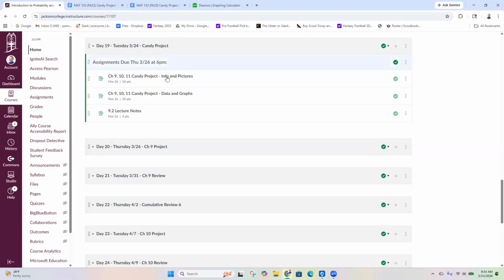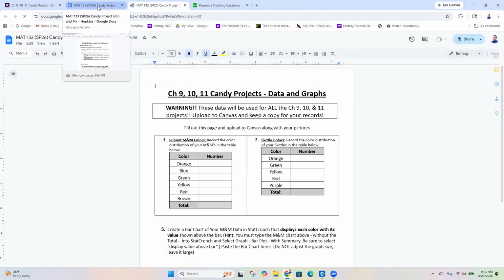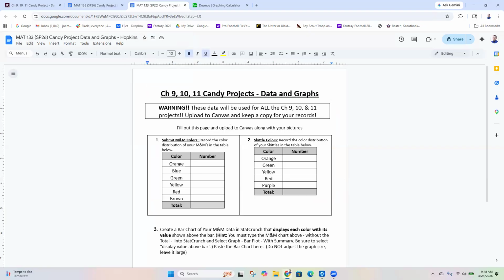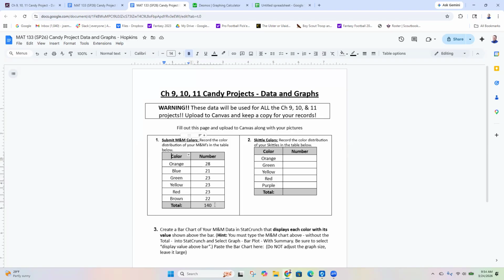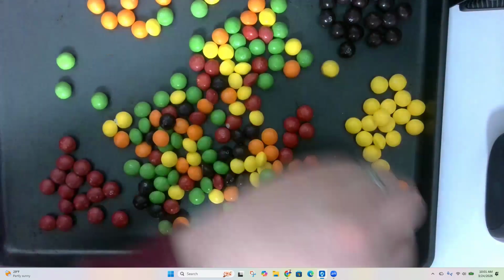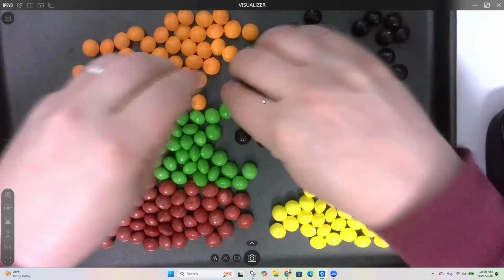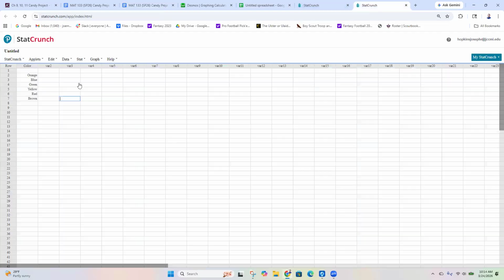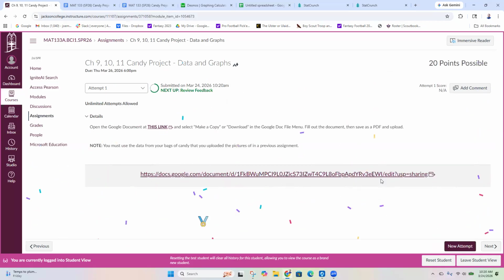Recording of Morning Live Session 19 - 3/24/2026